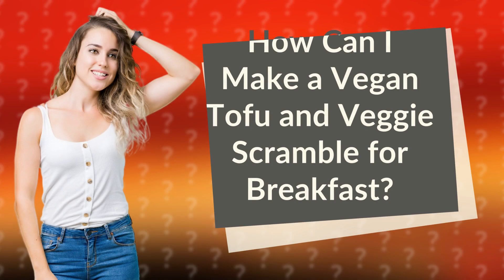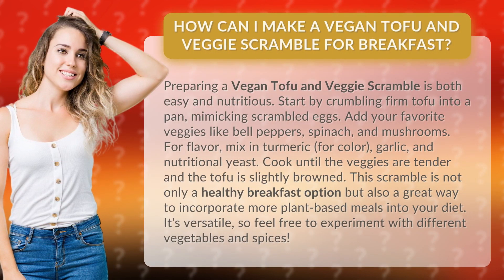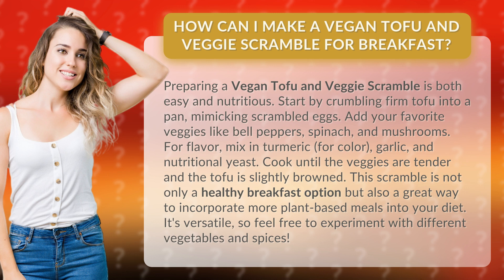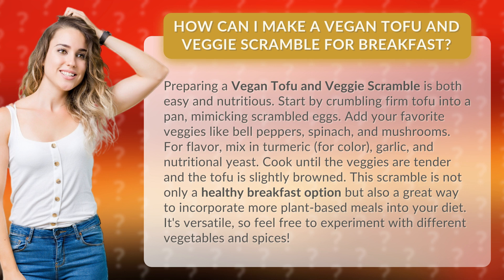How Can I Make a Vegan Tofu and Veggie Scramble for Breakfast?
Delicious Vegan Tofu and Veggie Scramble Recipe • Delicious Vegan Scramble Recipe • Learn how to make a mouthwatering vegan tofu and veggie scramble for a healthy and satisfying breakfast. This easy-to-follow recipe includes tips for adding flavor and versatility to your plant-based meals. Start your day right with this nutritious and delicious dish!